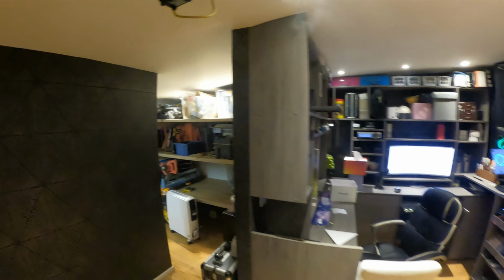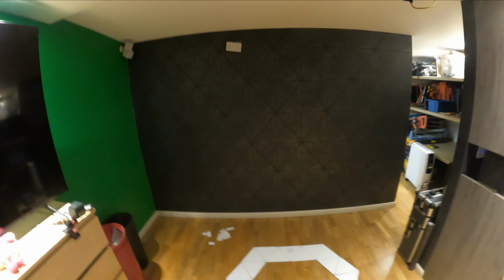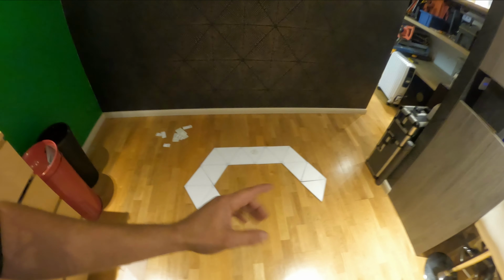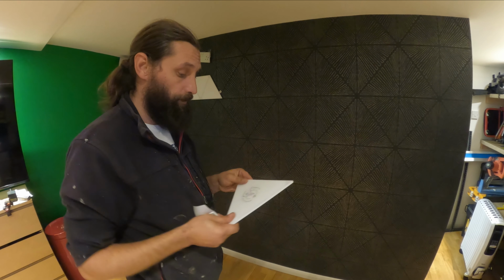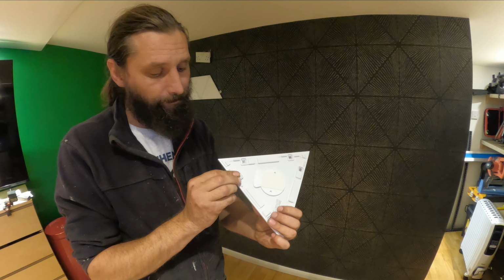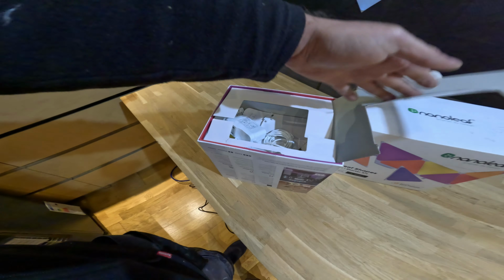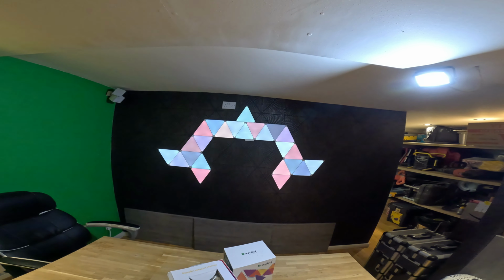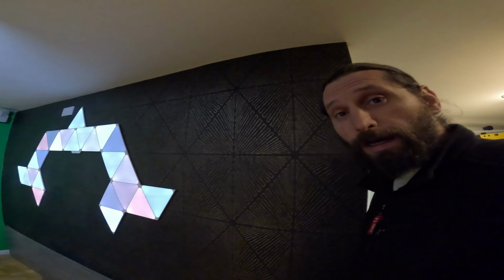Nanoleaf Shapes installation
In this episode i am going to continue with the refurbishment of my YouTube studio by preparing one of the walls for filming purposes. I am going to start by applying some wallpaper on to have a nicer background and i am going to install few panels of nano leafs for a more cinematic look.